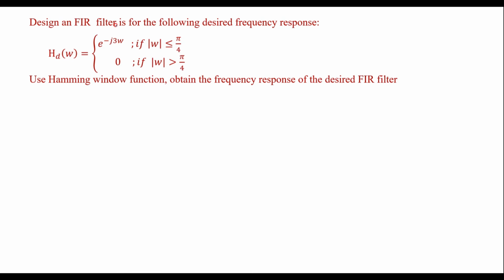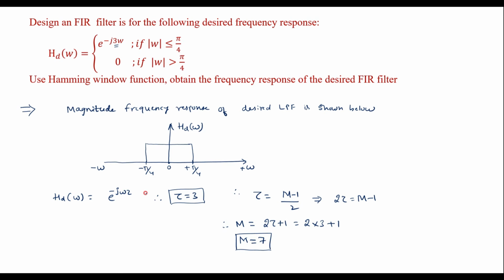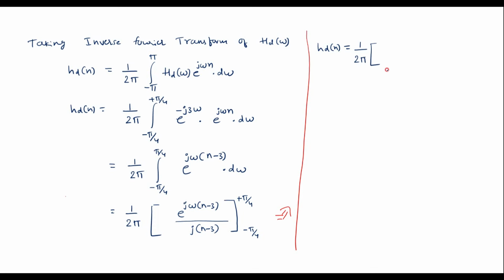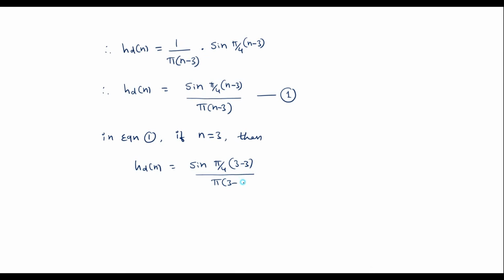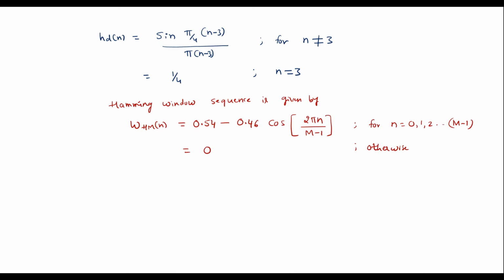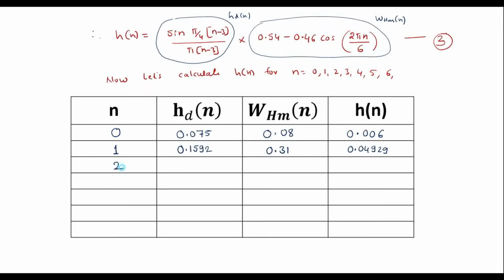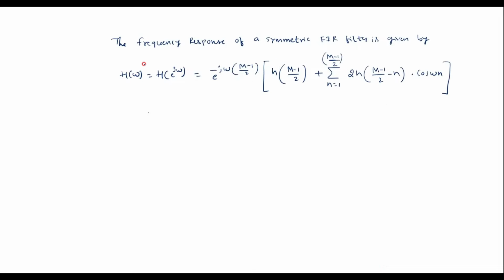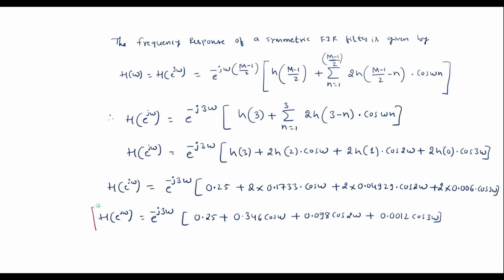Design of Low pass filter using Hamming window, for window size of 7